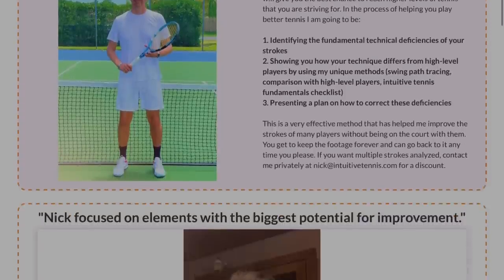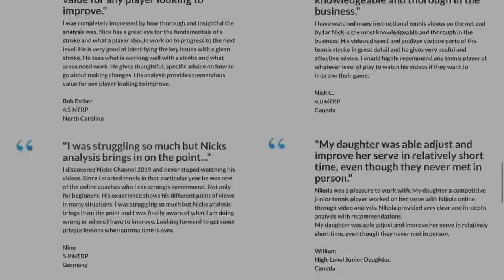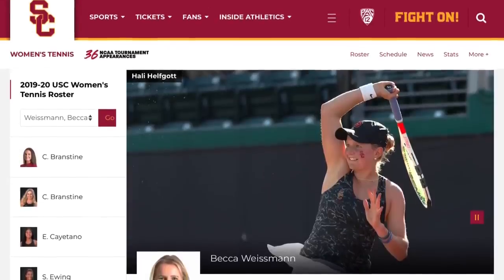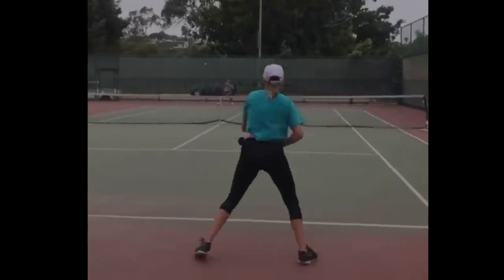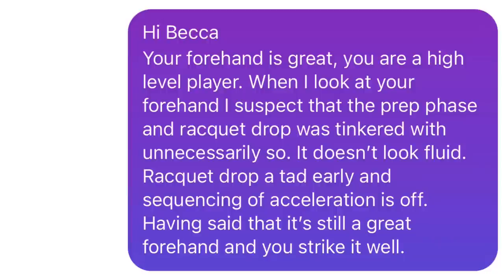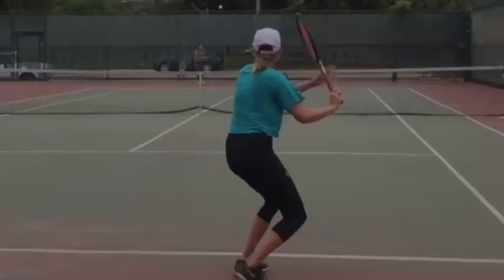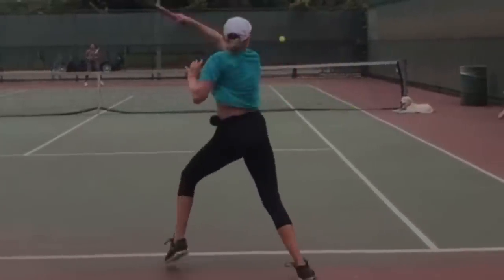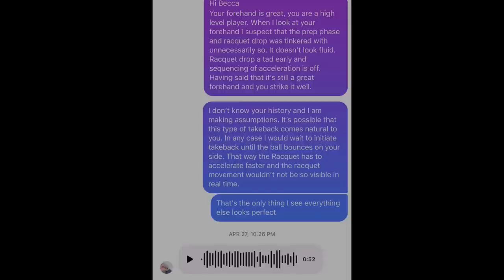ATP to WTA | Becca Weissman (University of Southern California Player) Forehand Analysis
In today’s tennis video, I present my analysis of Becca Weissman’s (former University of Southern California player) forehand ATP to WTA style.